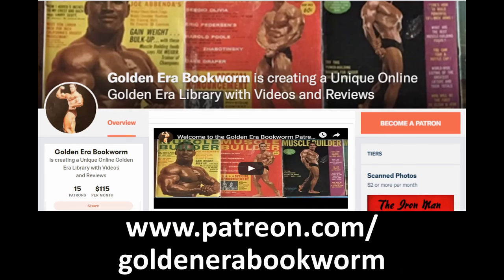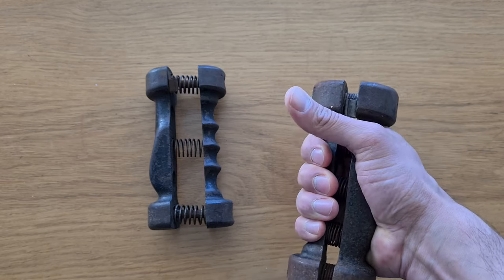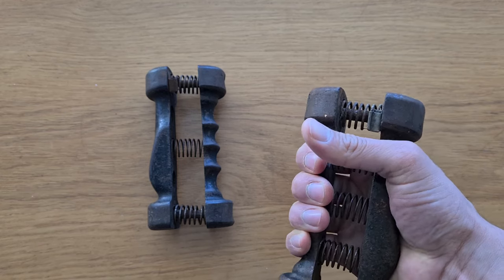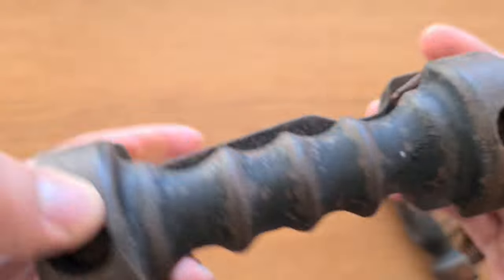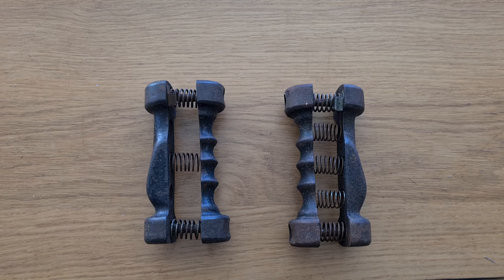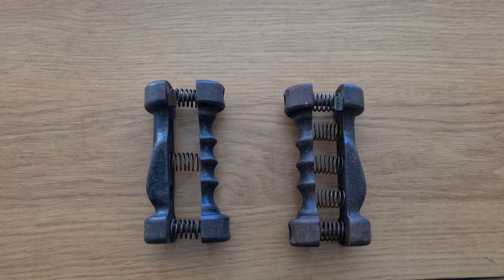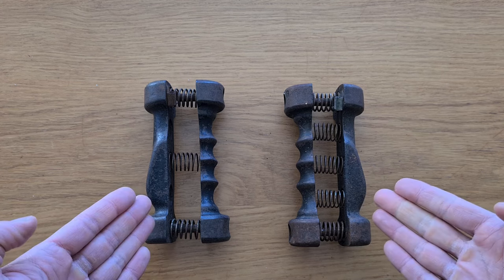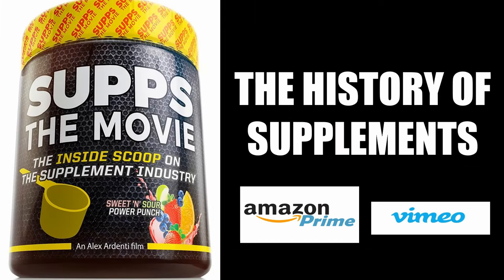EUGENE SANDOW'S ERGONOMIC DUMBBELL!!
In this video I talk about Sandow's 3rd Spring Grip Dumbbell which he patented in 1917. I own a pair and these are really interesting, and I showcase these in this video. Enjoy!

To support my campaign to establish a bodybuilding museum exhibition, please where you can donate.
Thank you to ibelieveinyou.ch